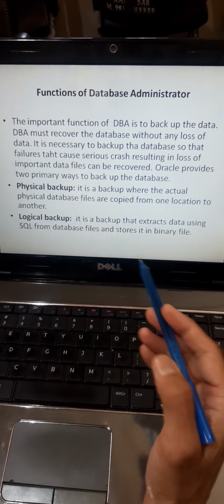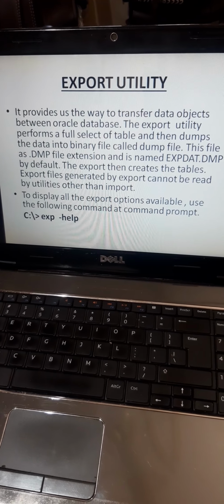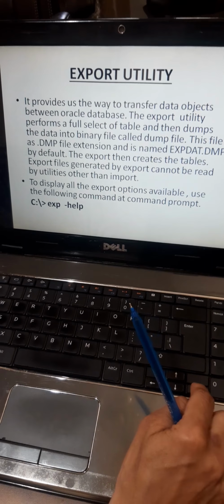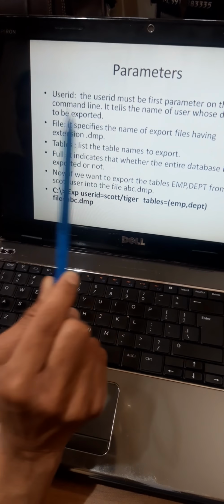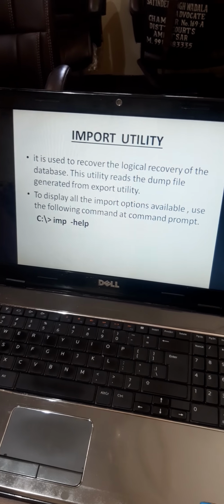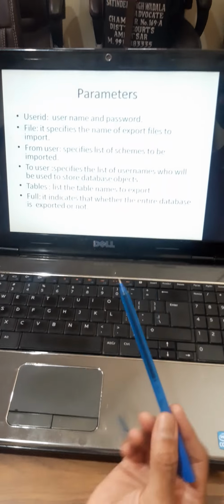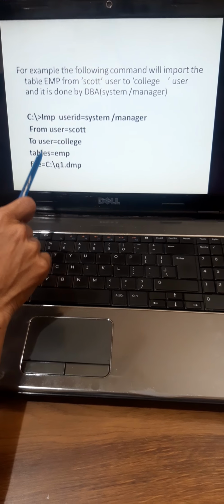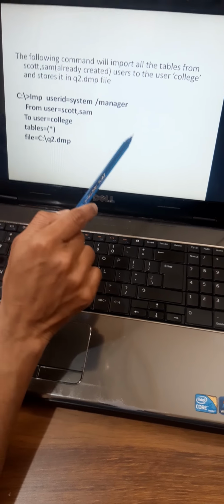Export and import utility